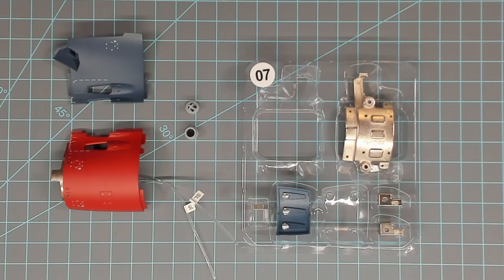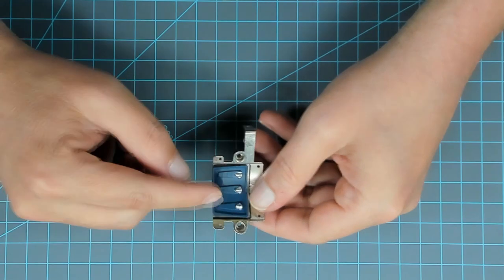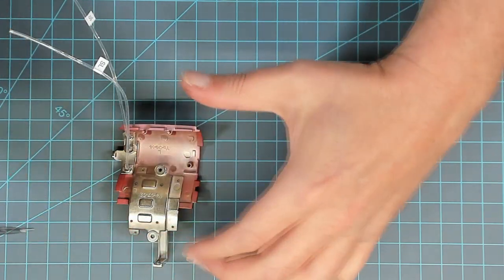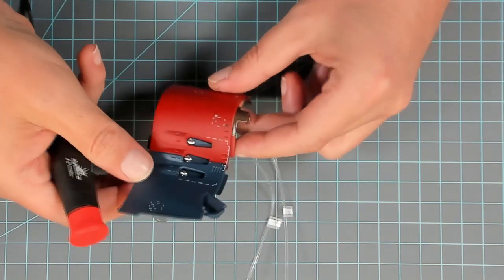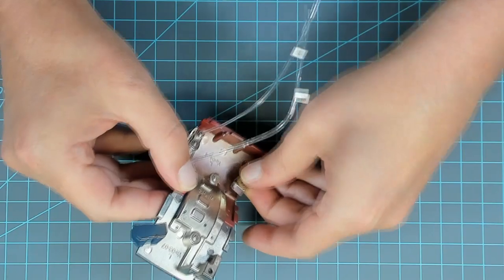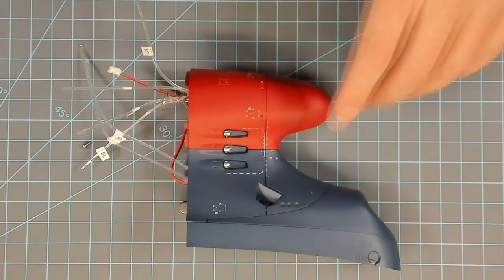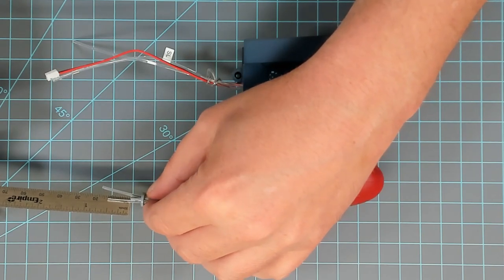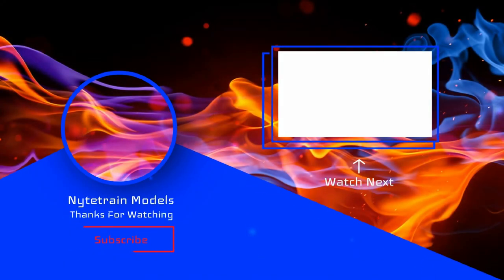Building the 1/350 Space Battleship Yamato 2202 - Volume 007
Continuation of building the 1/350 scale, Hachette Collections Japan, Space Battleship Yamato 2202